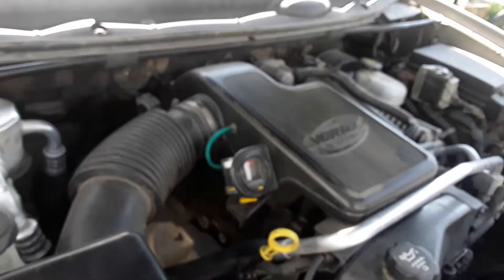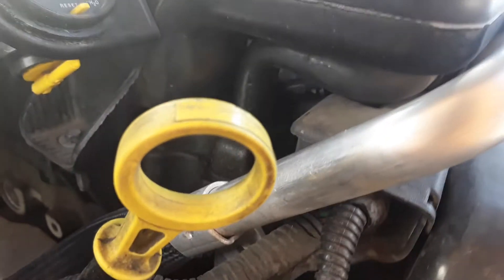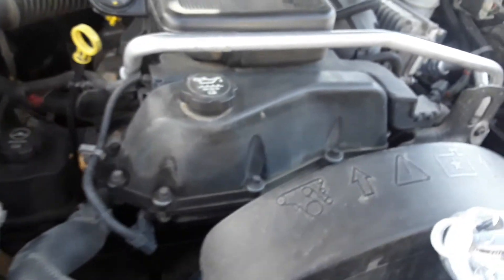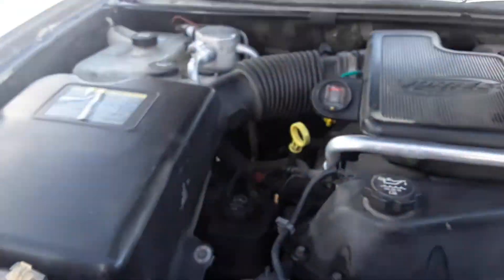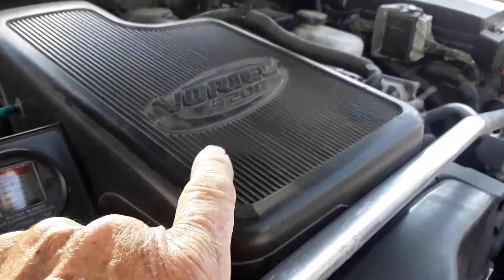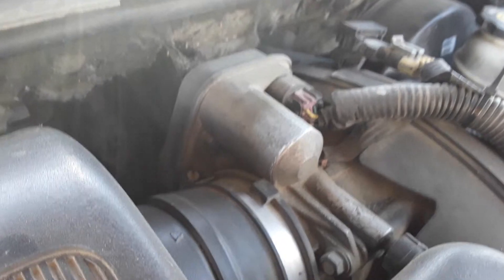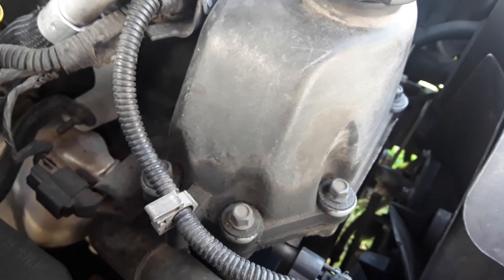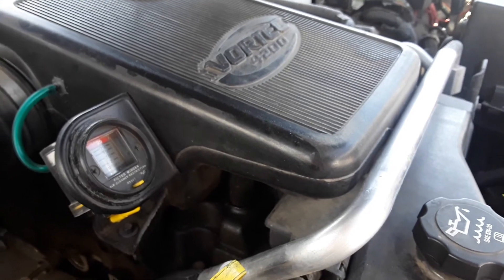Yes, The 4.2 Has A PCV System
It's a somewhat hotly debated stand that there is NO PCV system in the GM 4.2 Liter straight 6-cylinder engine in Trail Blazers and Voyagers and some Saabs I think.

Really --- the US Gummermint won't let an engine go out for sale without SOME way to clean the sump - commonly called "The Crankcase".

This is a somewhat non-technical examination of the visible - outward parts of the PCV - the KV (atmospheric side) and the CV (vacuum sourced side and final death to the fumes of the crankcase).